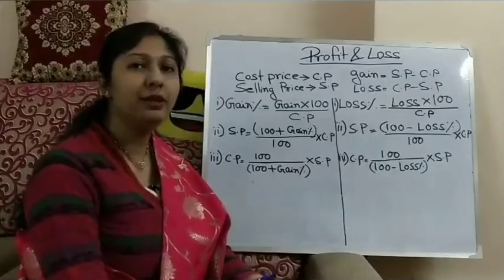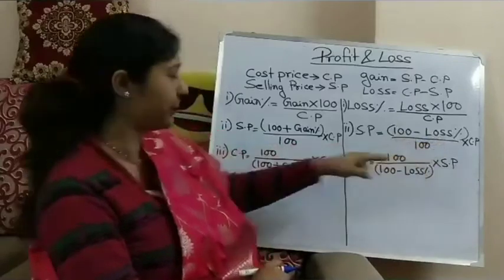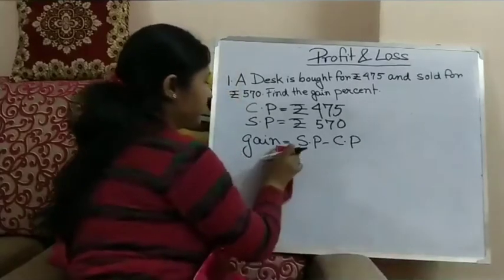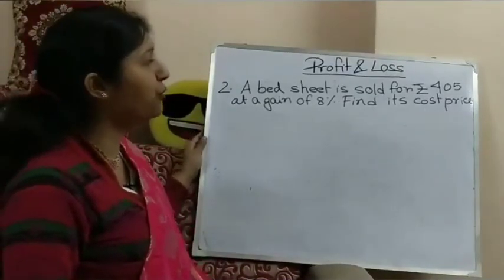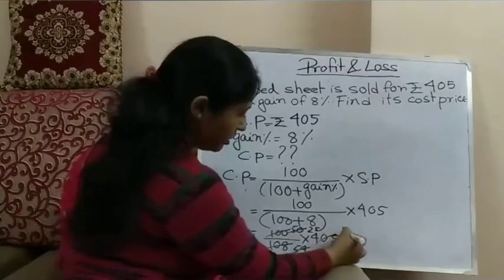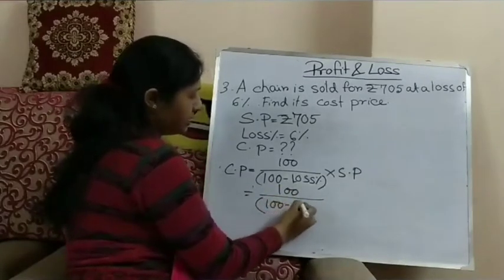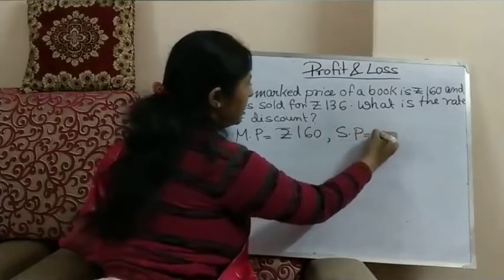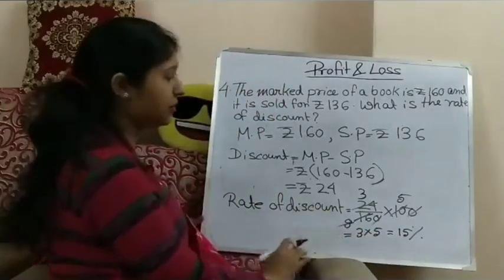Profit and Loss || Class 5 & 6 || Sarbani Pal Bhowmik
In today's video we will learn Profit and Loss❤️.

Tags- maths class5 class6 profitandloss fearlessmathsclass #500